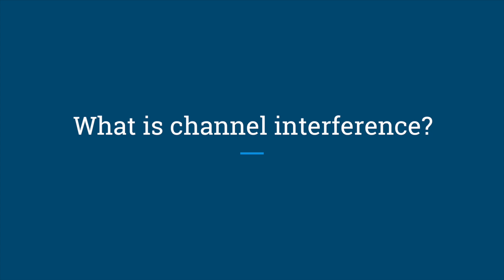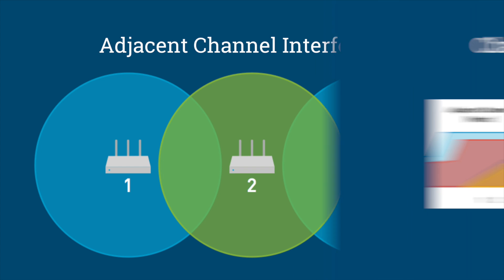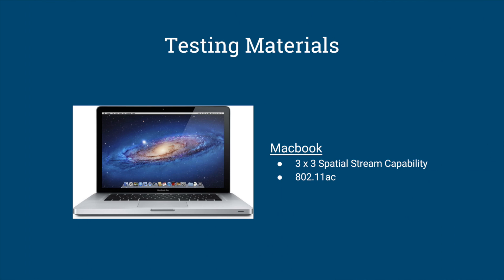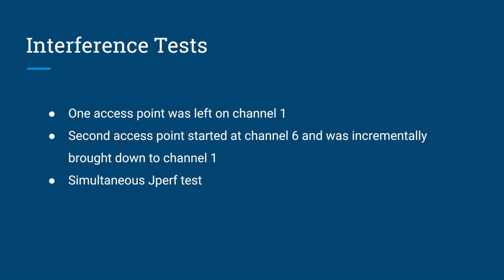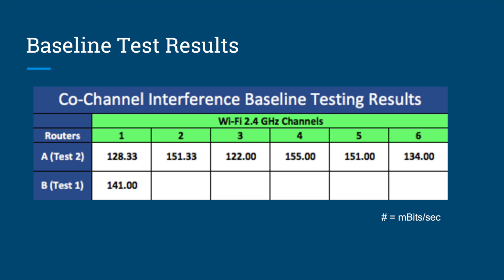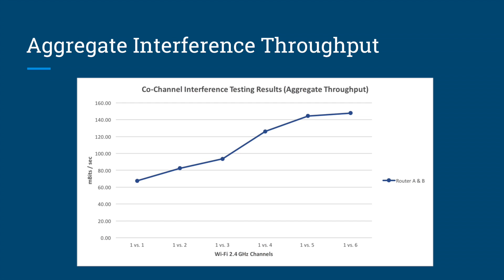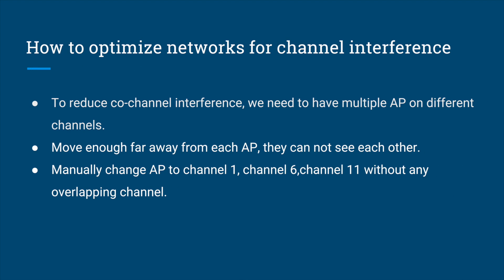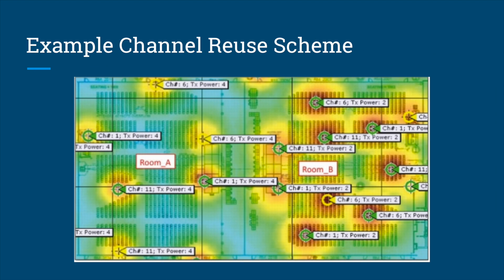Wireless Channel Interference Testing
This video is about Wireless Channel Interference Testing